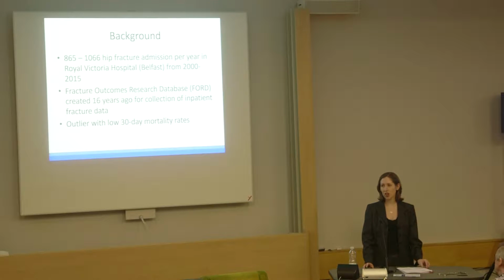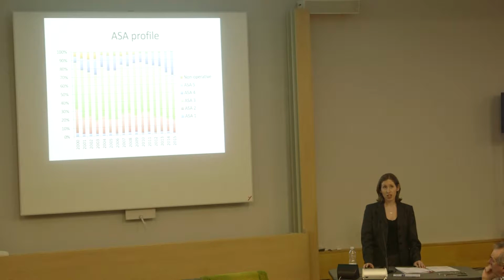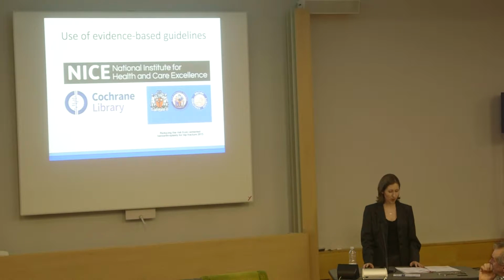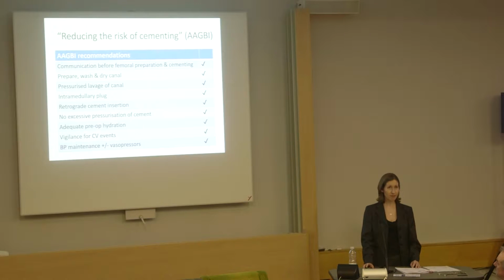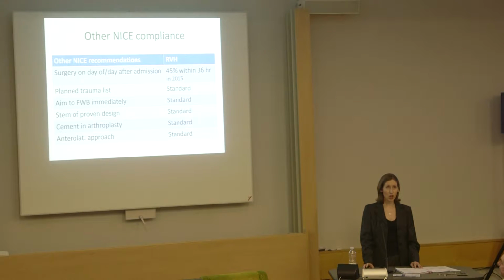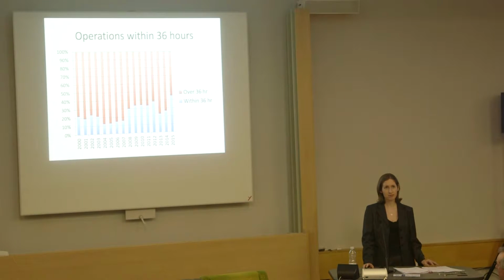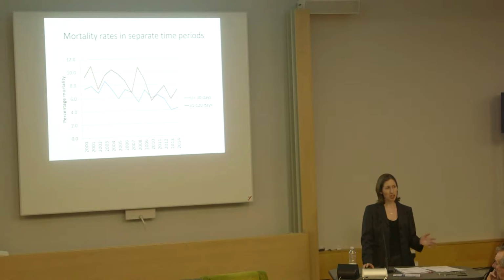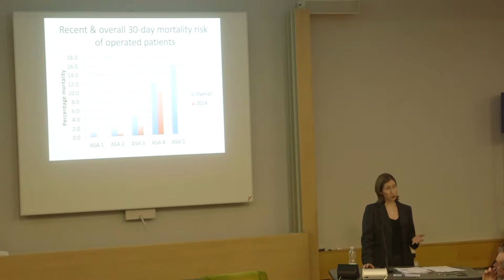Hip Fracture Care in Belfast with Julia Craig | OTS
Julia Craig introduces her presentation on 'hip fracture car in Belfast' during the third session of day 1 at the Orthopaedic Trauma Society's 2017 annual conference.

We are The Orthopaedic Trauma Society.  Our aim is to represent the interests of all those treating Orthopaedic Trauma in the UK and to become a forum for the advancement of Orthopaedic Trauma surgery and a focus for research, training and education.